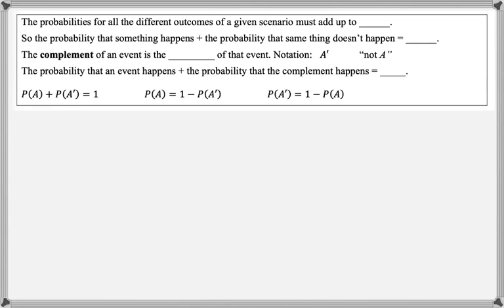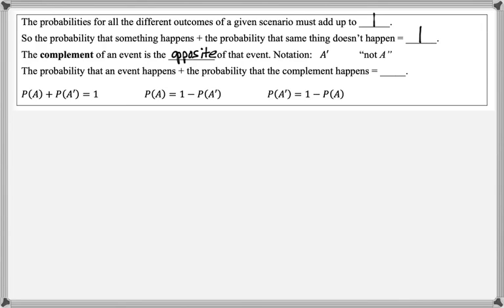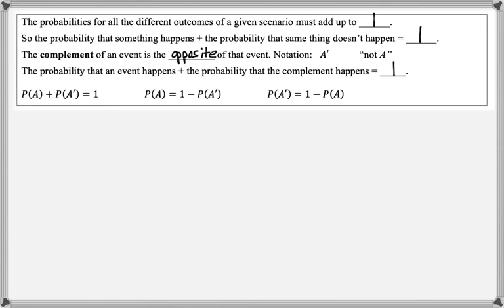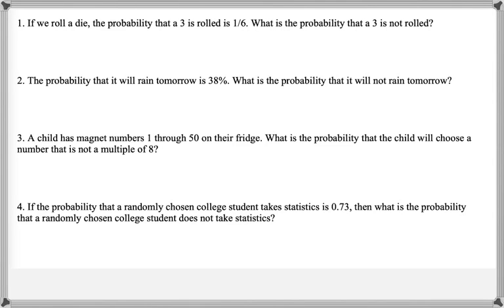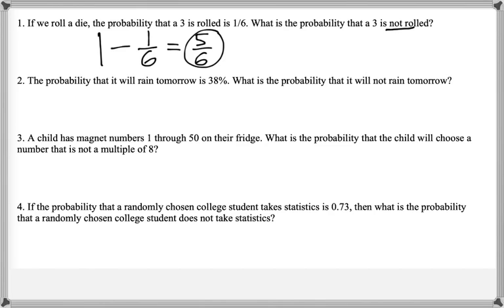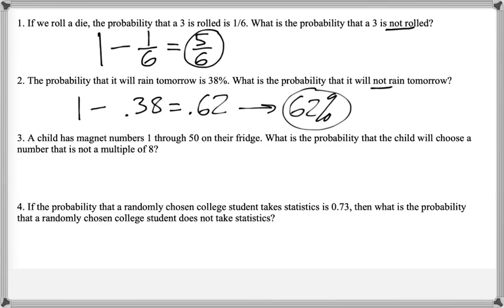Math 208 : 3.2 #1, #2 (Elementary Statistics Tutorial : Probability With The Complement)